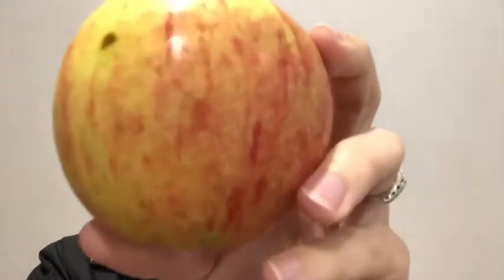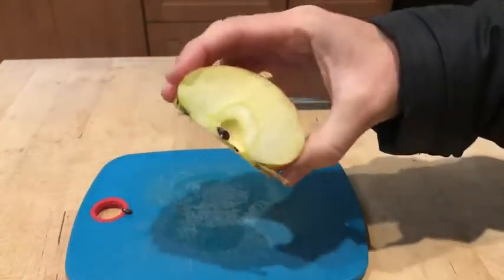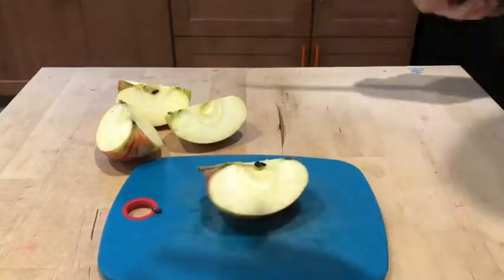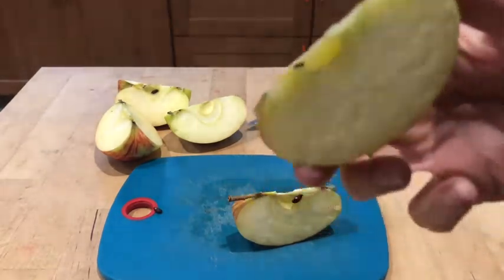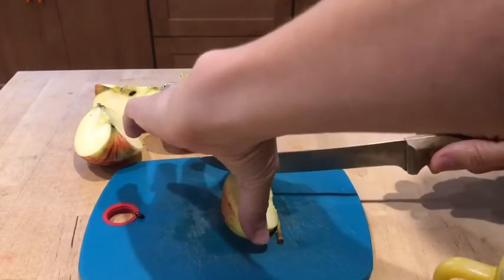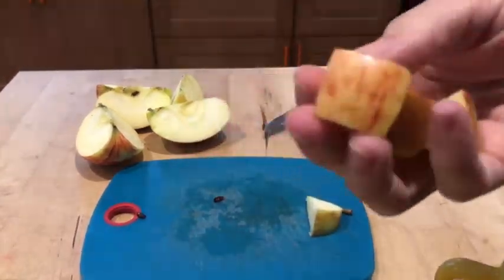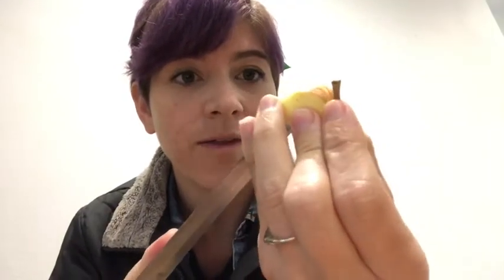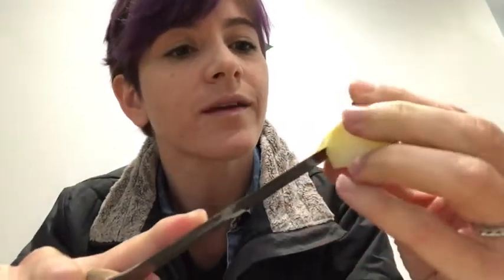If the Earth were an Apple